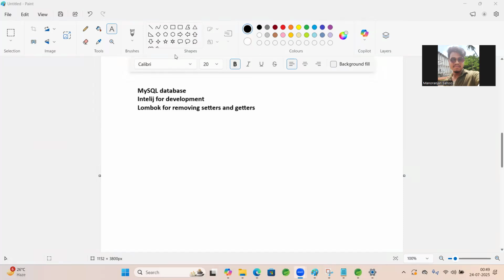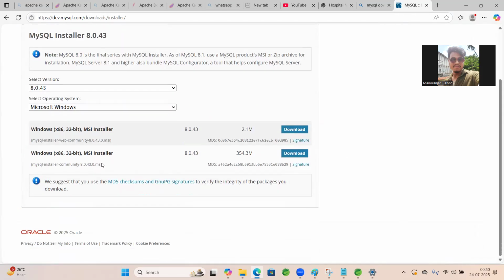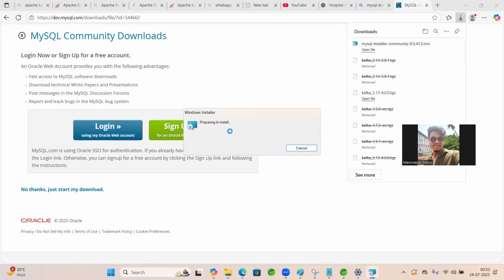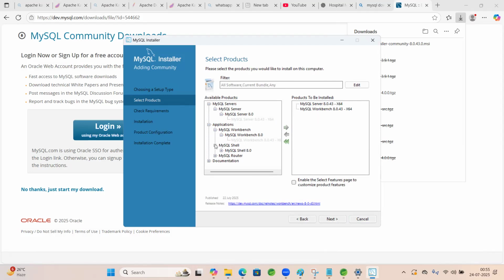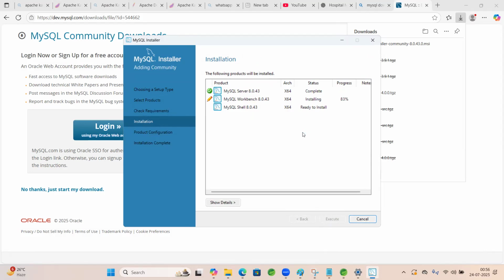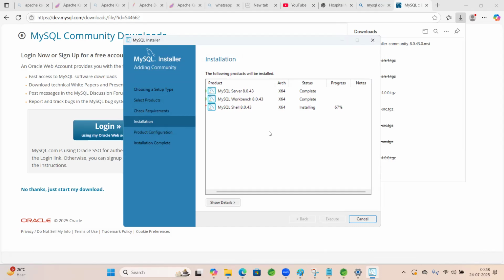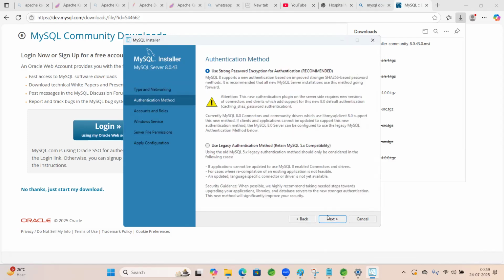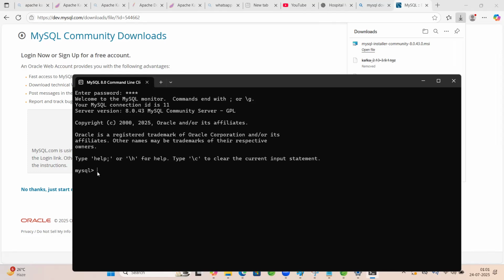MySQL Database Installation 2025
Learn how to install MySQL on Windows step-by-step using the official MySQL Installer.